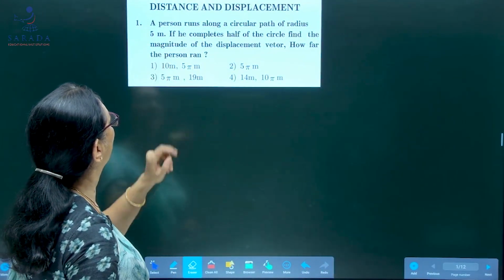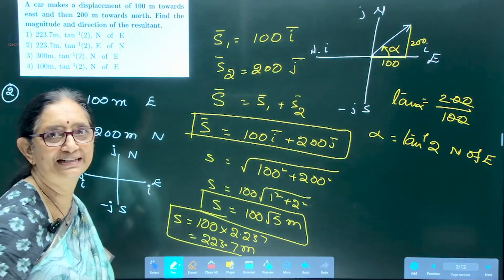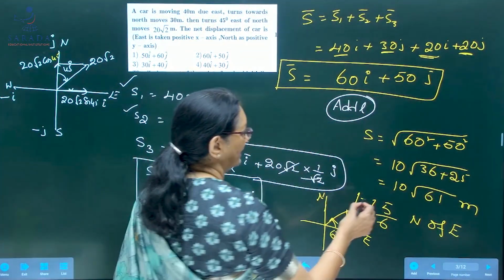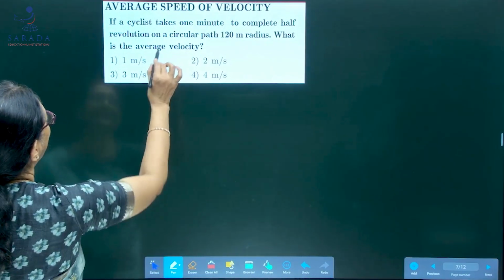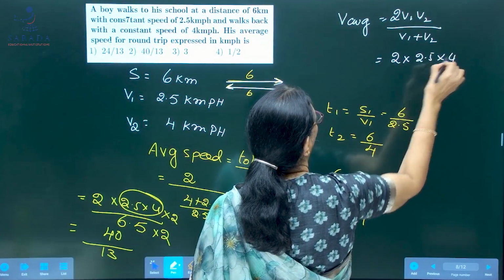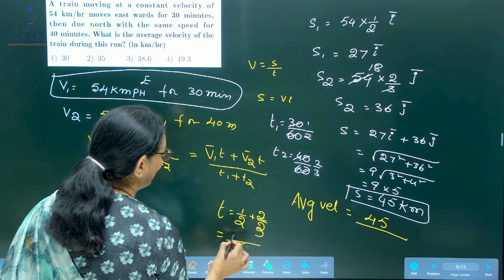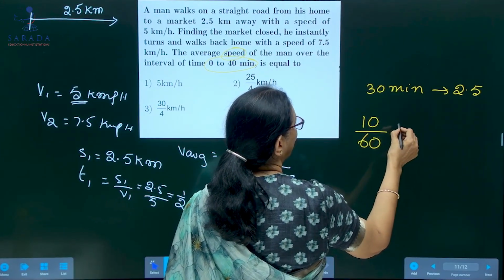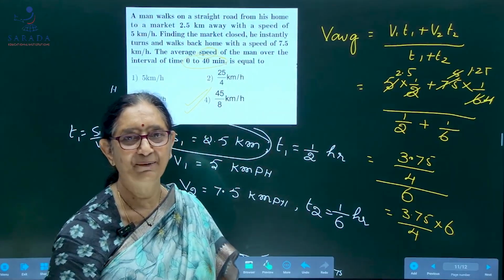Motion in a Straight Line | Part -5 | Sarada Educational Institutions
I am SARADA DEVI ,
Physics teacher with forty years of experience in giving coaching for the students aspiring to excel in IIT JEE & NEET

I’m delighted to share with all my friends that we  launched my video lectures on Physics — specially designed for Class XI, XII, and Intermediate students preparing for IIT-JEE and NEET.

The inspiration behind this initiative came from a few of my former students in the US who recently reached out, asking if there’s any way they could reach my Physics classes for their children. This encouraged me to make these lectures accessible to many more students.

Teaching Physics has always been more than a profession to me — it’s a joy to simplify complex concepts, build strong fundamentals, and help students develop smart exam strategies to excel in competitive exams.

If I can make Physics a lovable, enjoyable, and high-scoring subject for even a few more students, I’ll consider that a true reward.